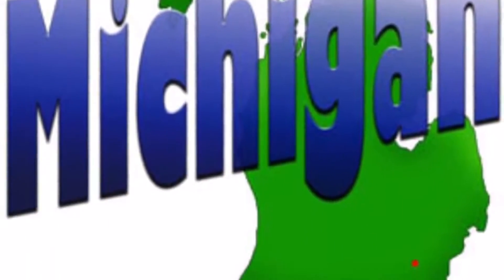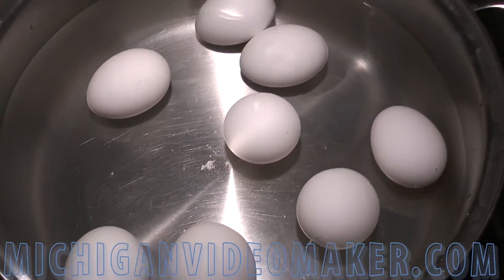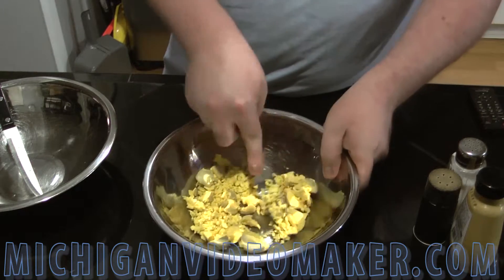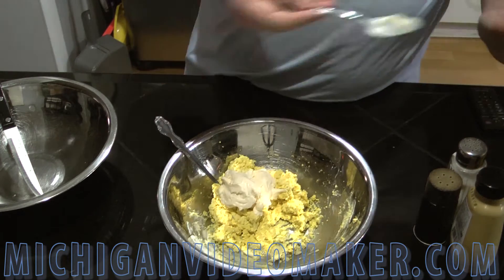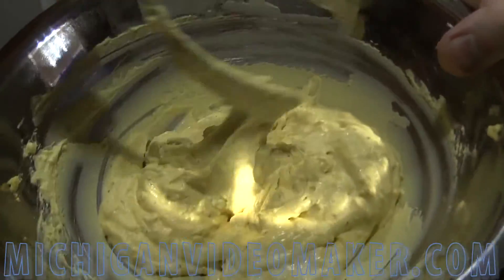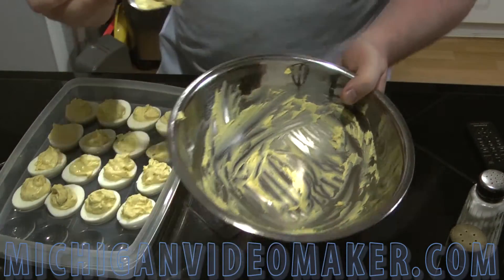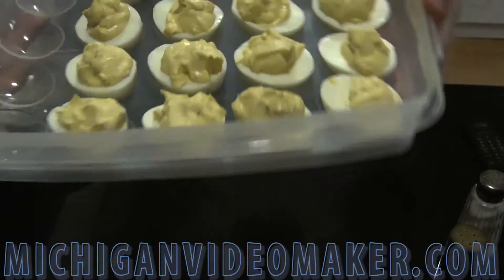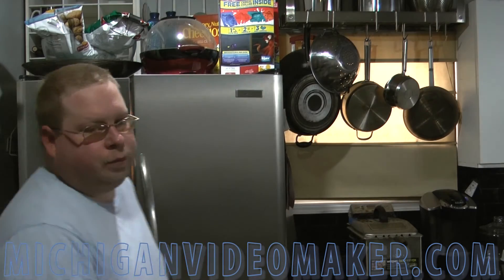How to make Deviled Eggs Recipe